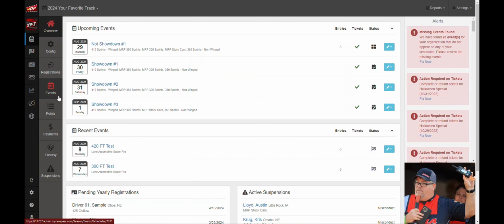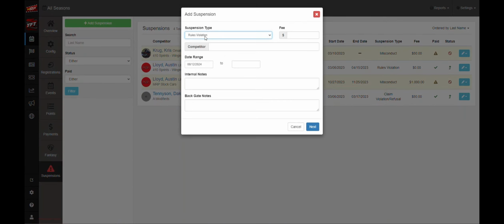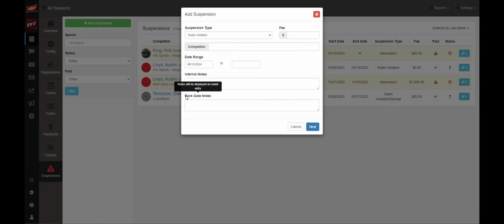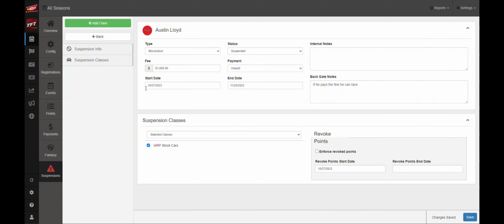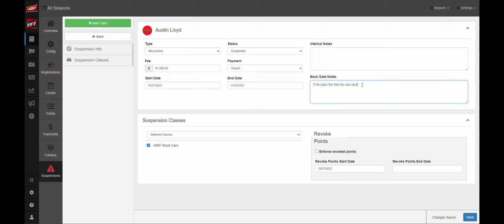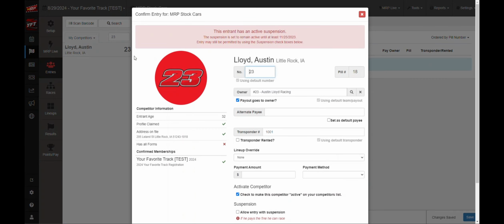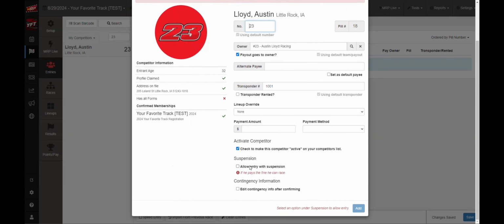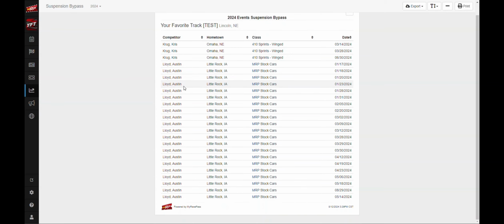Working in Season Management: Suspension Management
The purpose of this video is to show the features associated with using suspension management in MyRacePass.